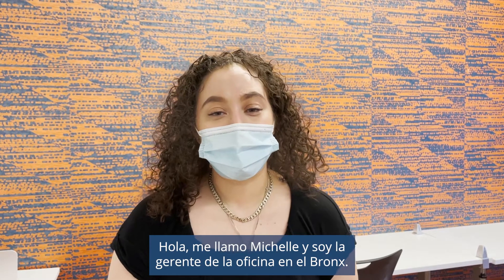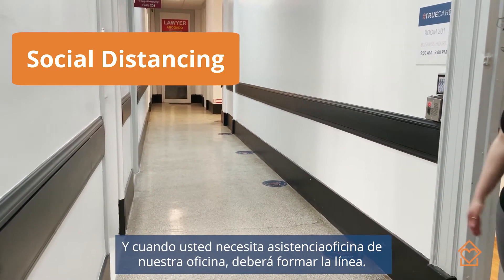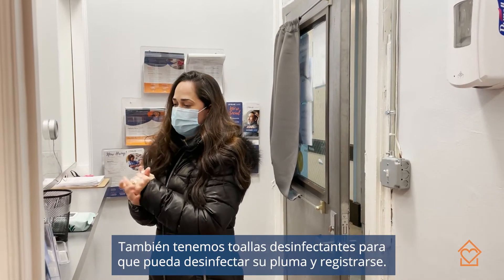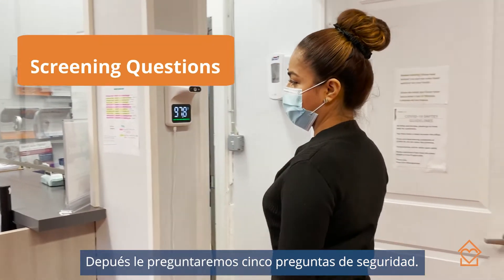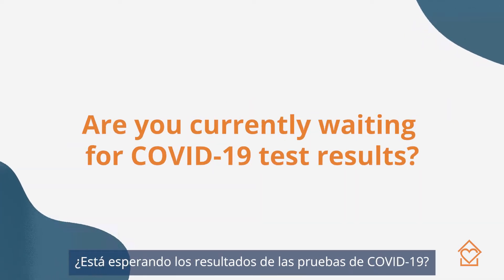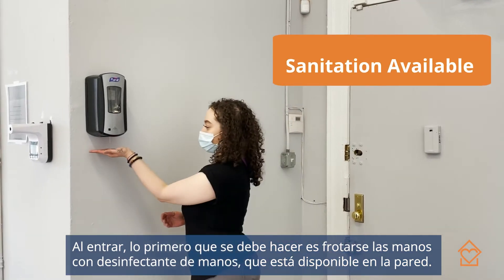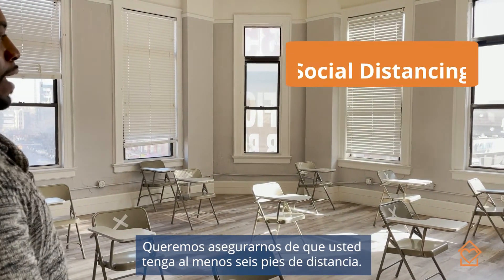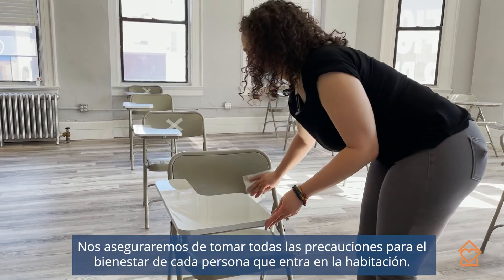Meet our Bronx Office - Health and Safety Protocols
At True Care, we are taking precautions to keep all our staff and visitor safe and healthy. In this video, we review all safety procedures our Home Health Aides follow when visiting our Bronx Office which includes:
- Social Distancing
- Temperature Checks
- Available Sanitizer
- Screening Questions

Visit our Bronx Office to meet with our team and become an HHA.

En True Care, estamos tomando precauciones para mantener a nuestro equipo y visitantes seguros y saludables. En este video, revisamos todos los procedimientos de seguridad que siguen nuestros cuidadores al visitar nuestra oficina del Bronx, que incluye:
- Distanciamiento social
- Verificar temperatura
- Desinfectar
- Serie de preguntas

Visite nuestra oficina del Bronx para conocer a nuestro equipo y convertirse en un asistente de salud en el hogar.